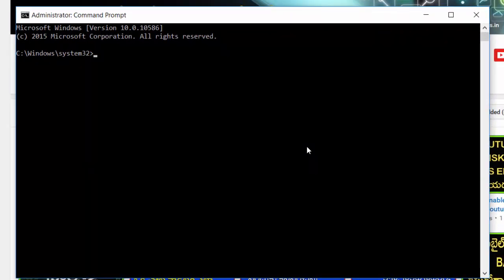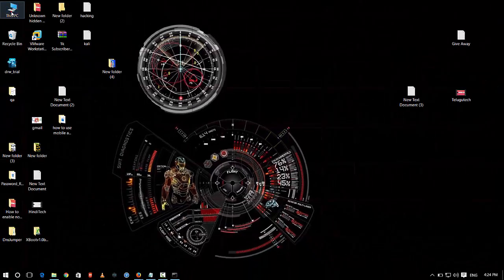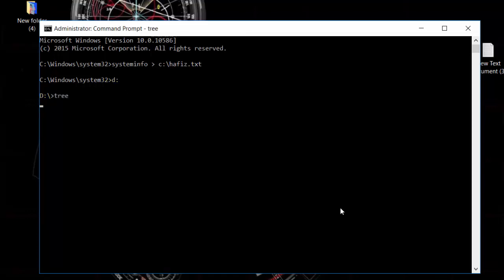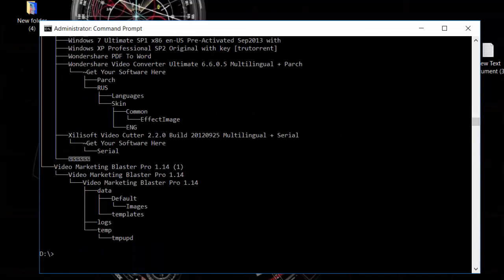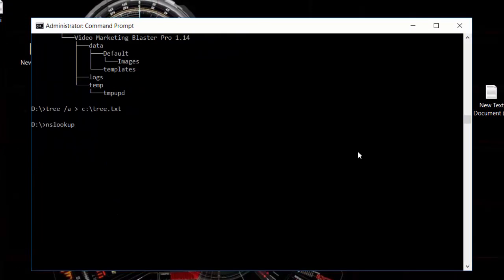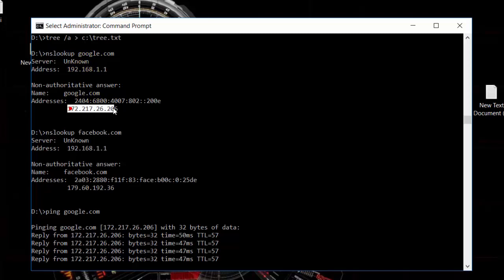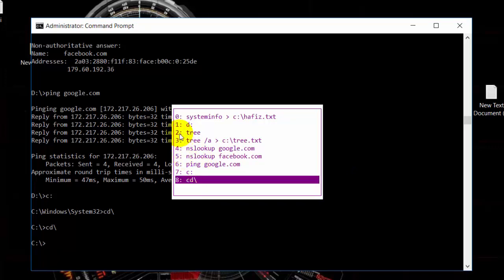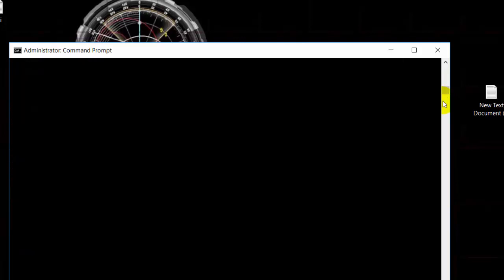5 Cool Command Prompt Tricks You Should Know | Telugu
Cool Command Prompt Tricks You Should Know Telugu

hafiztime
hafiz telugu videos